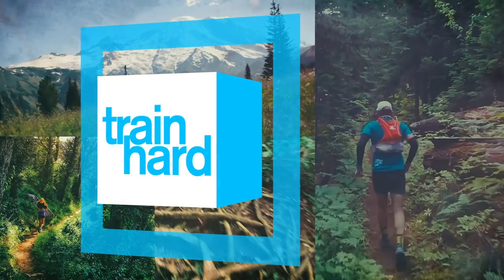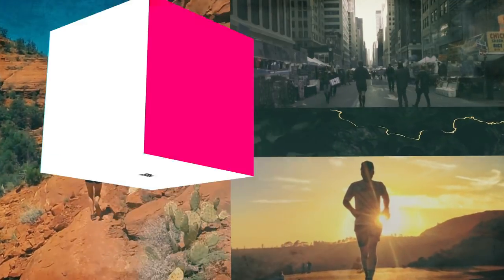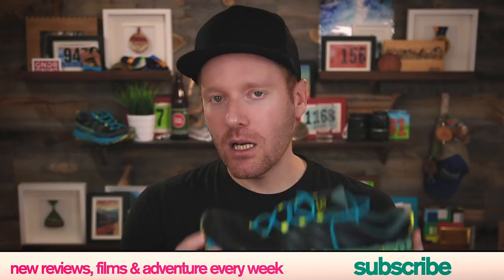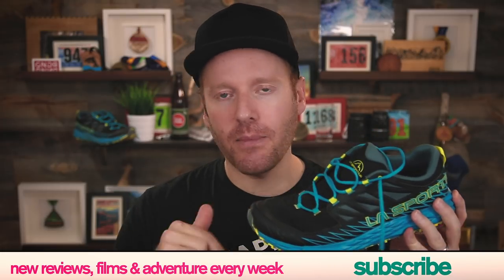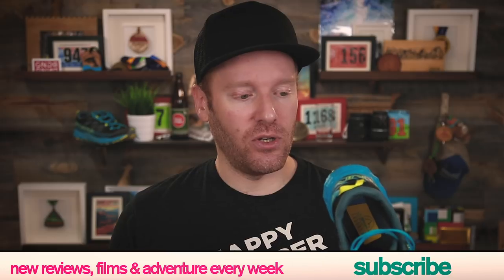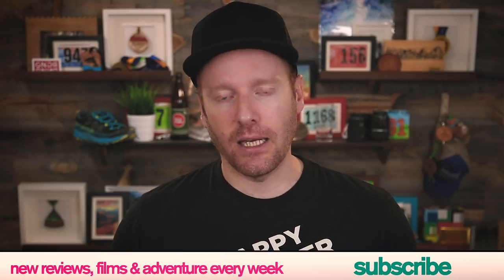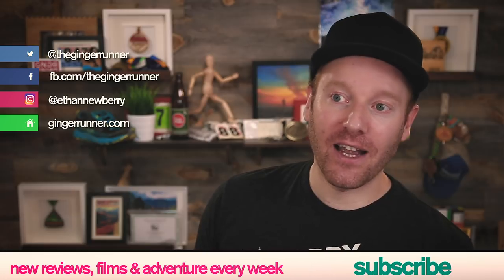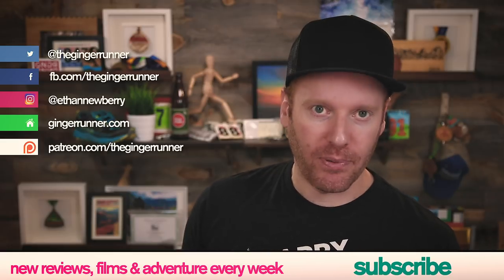LA SPORTIVA LYCAN REVIEW | The Ginger Runner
Yup, the new La Sportiva Lycan is a dynamite trail shoe that's responsive midsole will be great for those that pick up the pace and need a solid trail racer. I've been happy with mine, though they can be quite aggressive on longer outings due to lack of cushion. What are your thoughts on the La Sportiva Lycan? Lemme know in the comments below!

This product was provided by Running Warehouse. All opinions are my own.